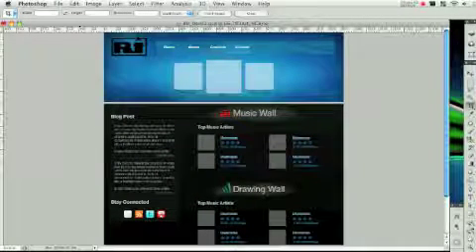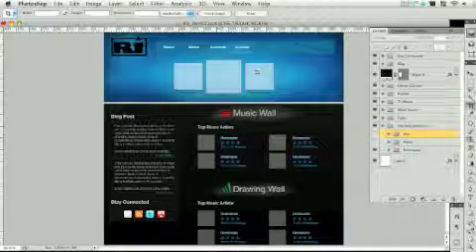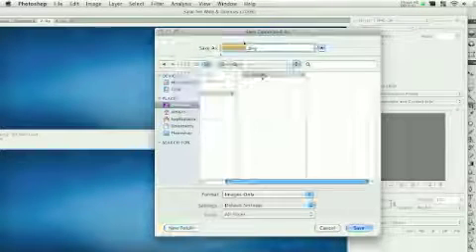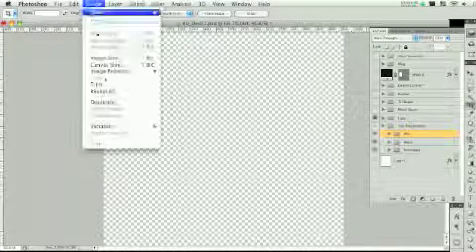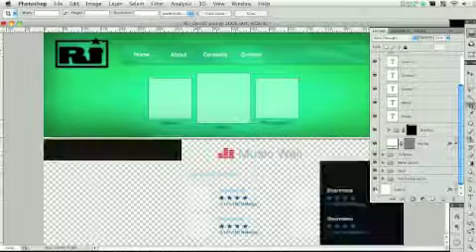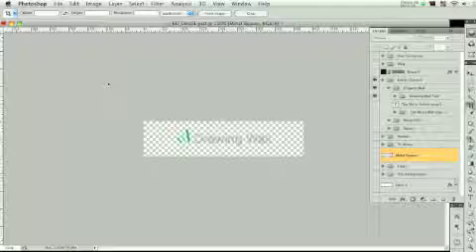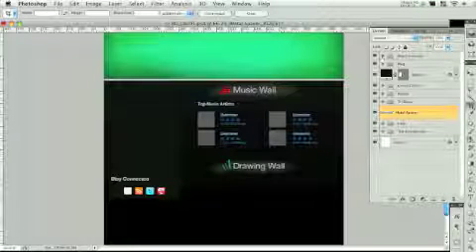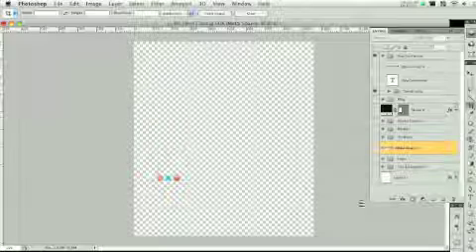Wordpress Template Programming - Part 1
This is the beginning of a Wordpress template programming series.

What sets this apart from other tutorials, is that you get to see it from Start to Finish.
What this means, is that you get to see me makes mistakes and what I do to fix them.

This should be a great learning experience, so press play and enjoy the ride.